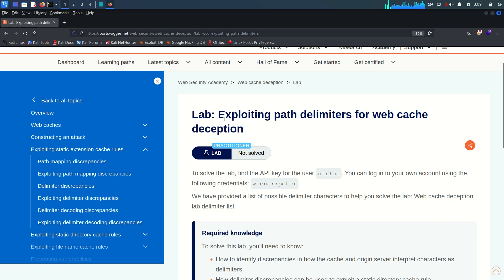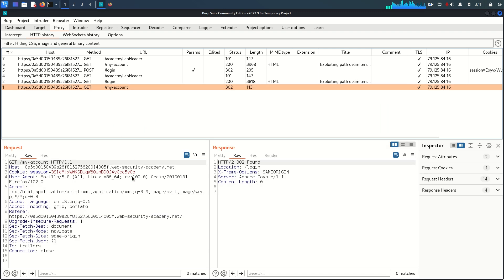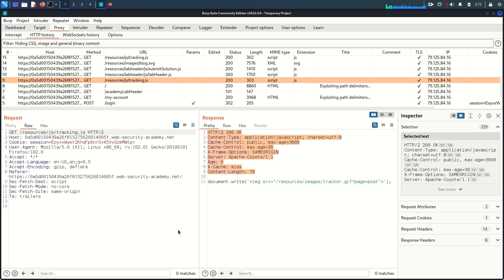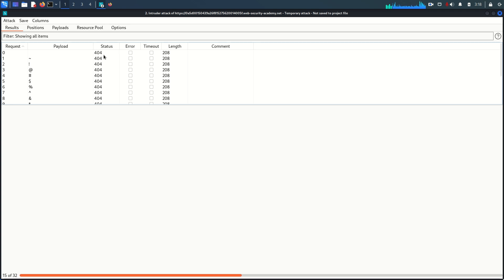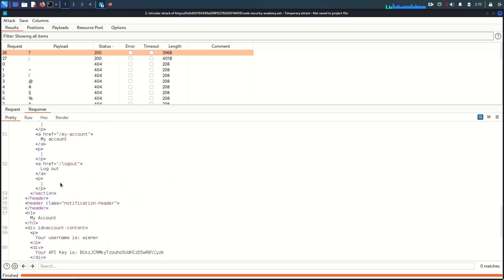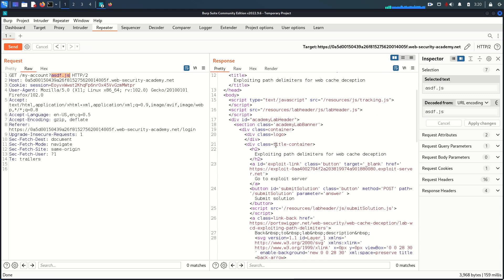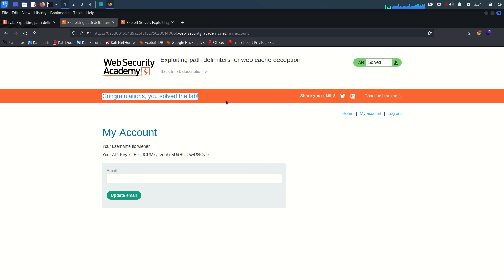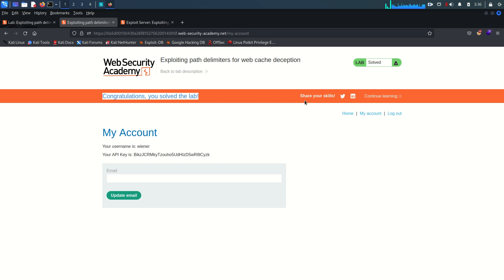Exploiting path delimiters for web cache deception - Lab#02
Identify a target endpoint.
Identify path delimiters used by the origin server.
Investigate path delimiter discrepancies.
Craft an exploit and send it to the victim via exploit server.